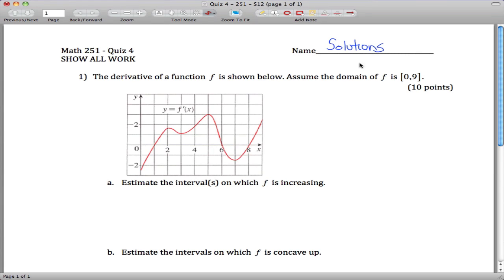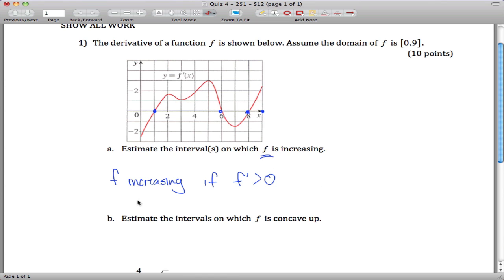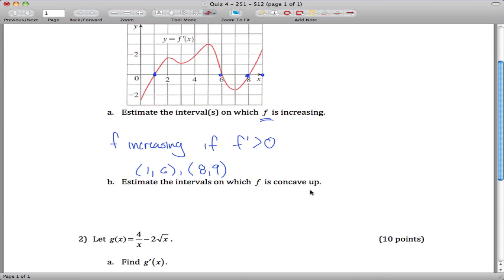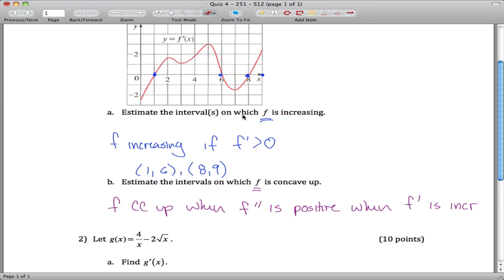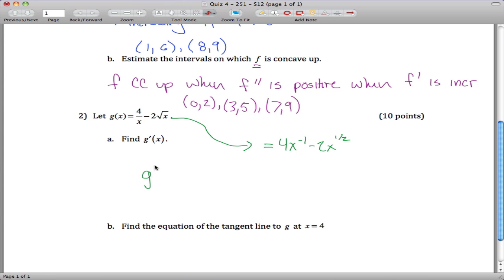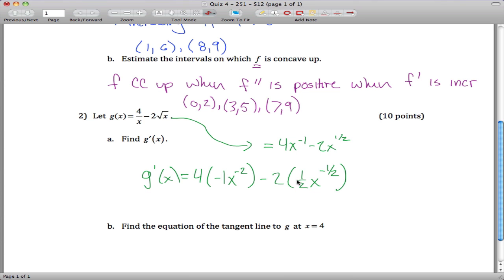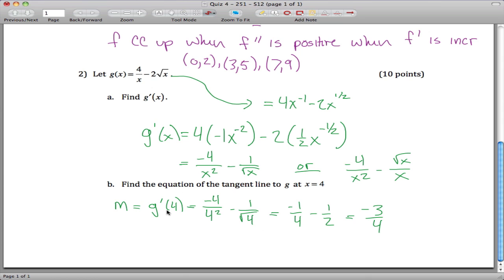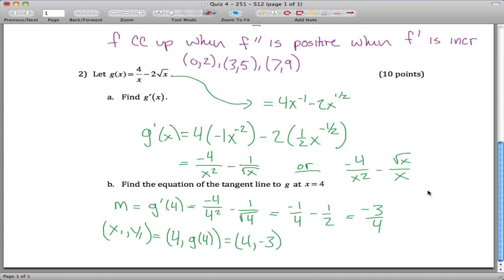graph of derivative and power rule quiz